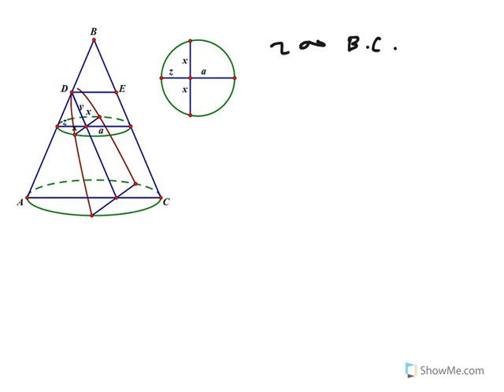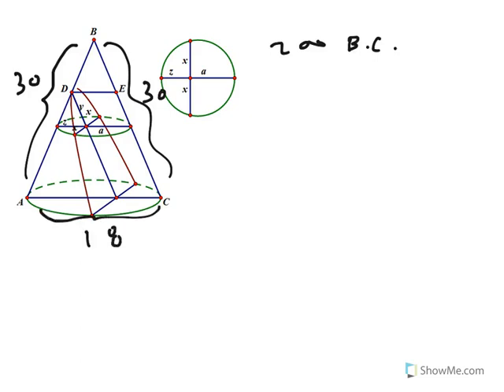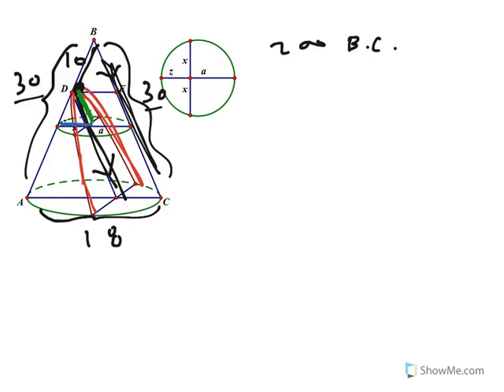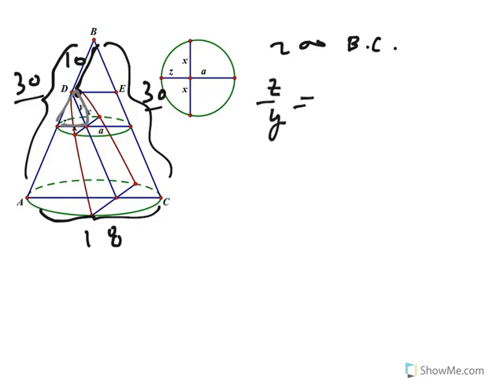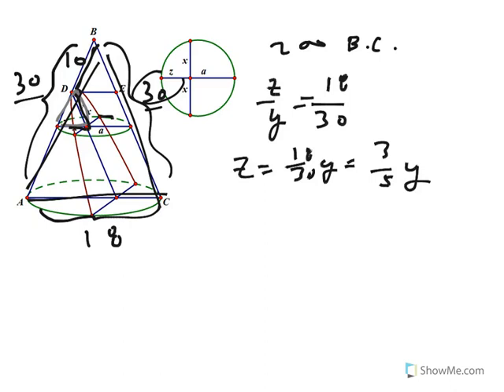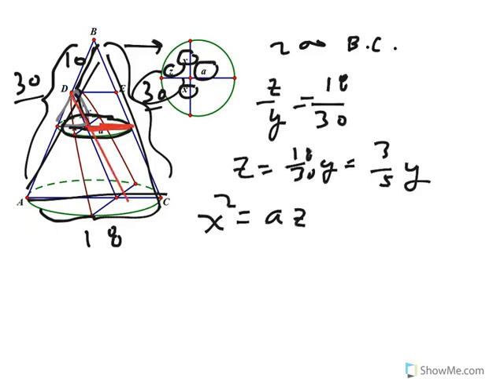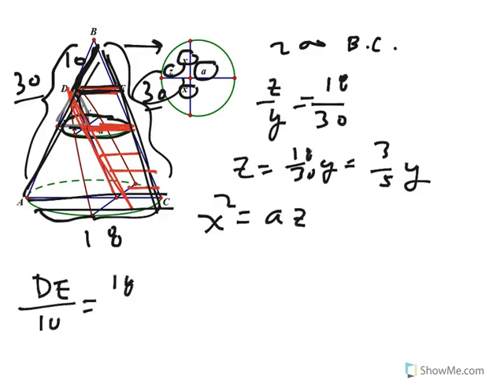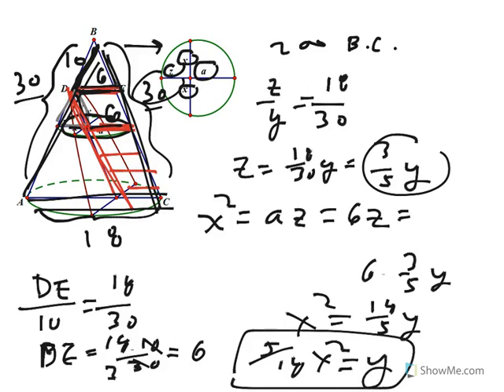Precal Spring 22 Apollonius Parabola